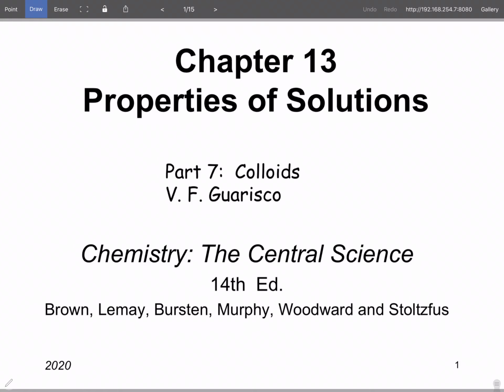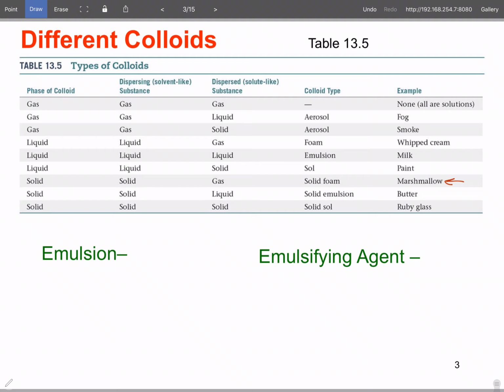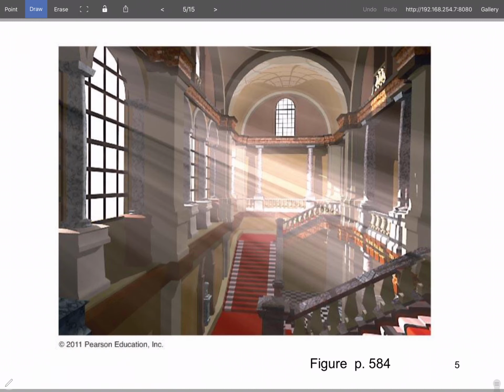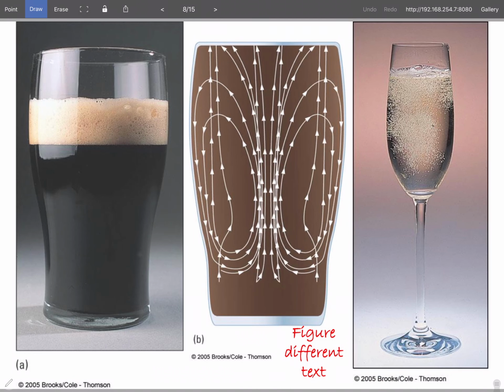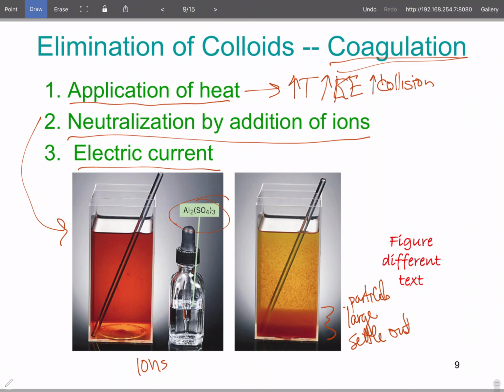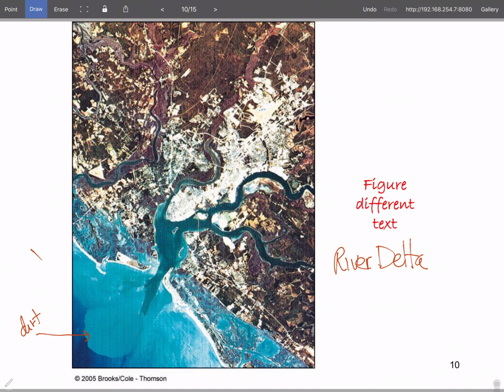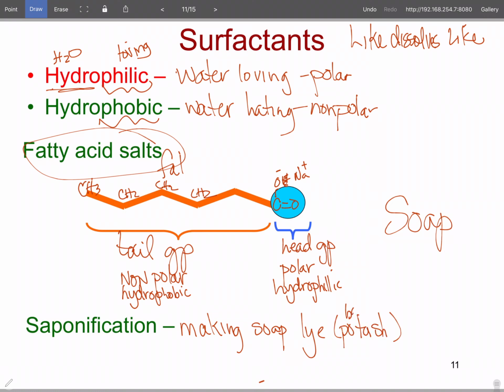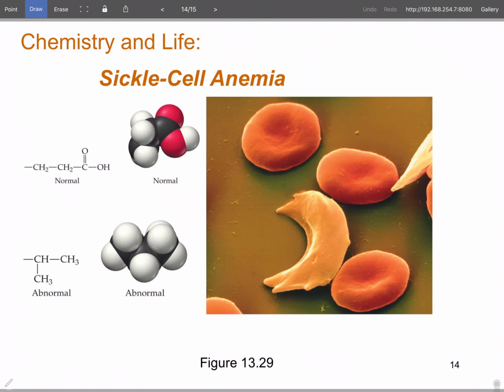Online Ch 13 pt 7